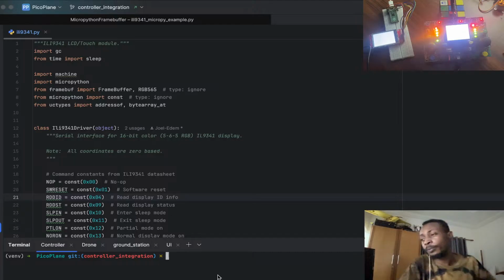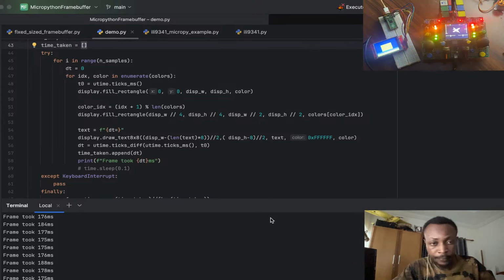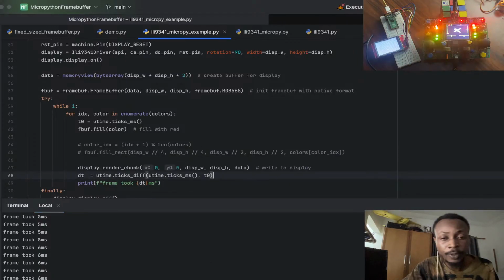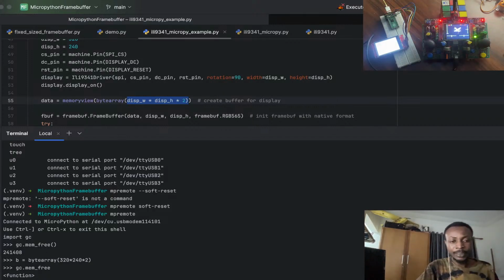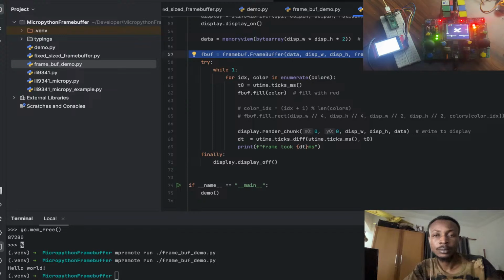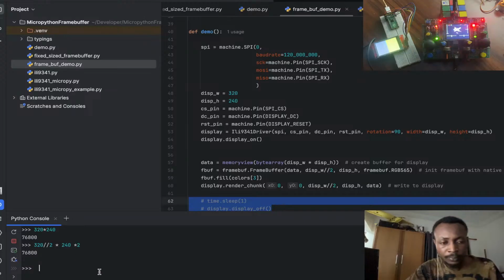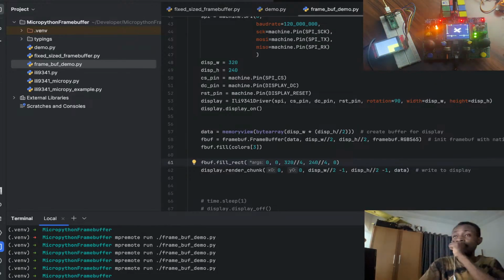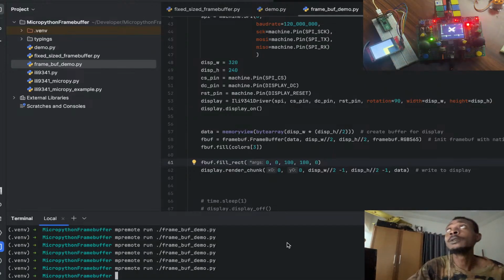Writing a different Micro Python Framebuffer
Writing a memory efficient frame buffer class for rendering displays.
The built in framebuffer class is great. The only problem is that it requires you to allocate a buffer for the entire display , which is not particularly convenient on microcontrollers.
I've developed a custom solution to this memory problem, and I'll be writing a package live! We'll explore how to render graphics efficiently without allocating a massive buffer, making your projects more memory-friendly. This is a great session for anyone interested in embedded systems, microcontroller programming, and display drivers.

Do you have memory issues on your projects? Let me know how you handled it in the comments.

Follow me on Bluesky 🦋@immortal-mind.bsky.social‬